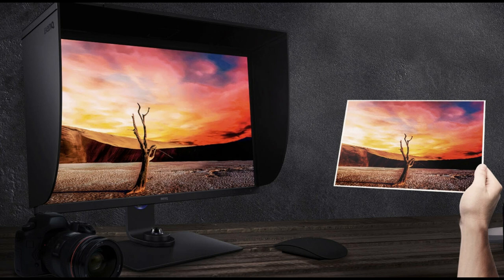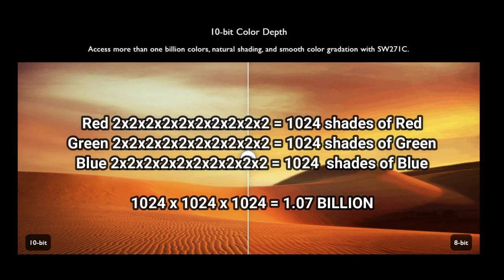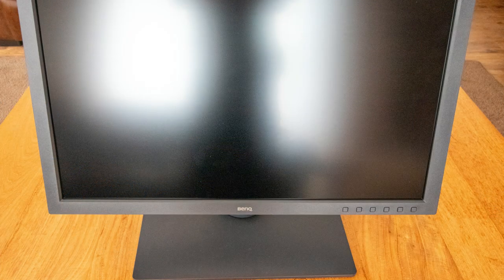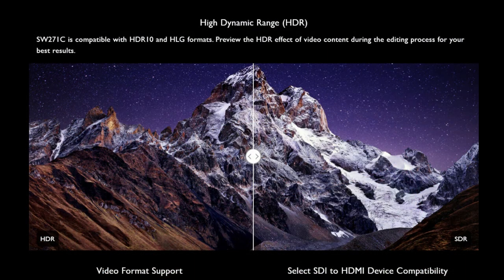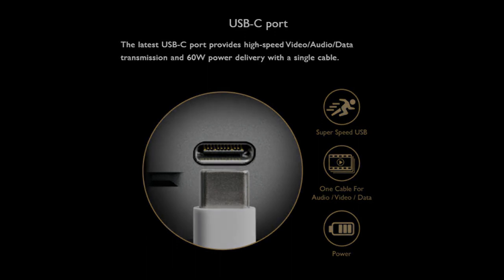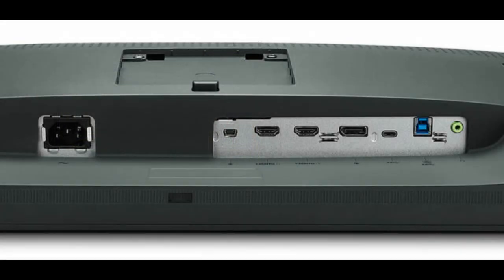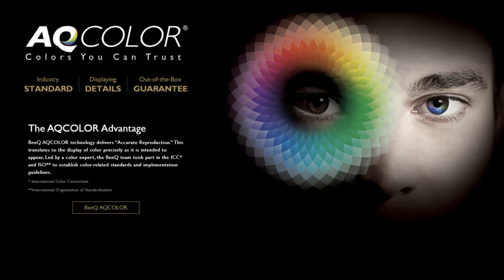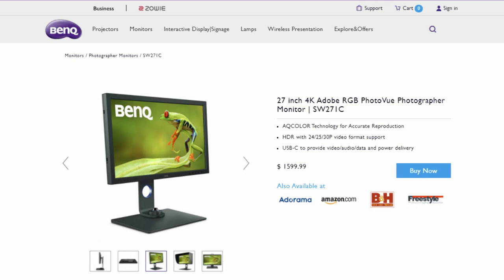BENQ SW271C, My new Monitor for Photography & Digital Art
In todays video we will be taking a look at the brand new BENQ SW271C, 10bit Color Depth monitor

Link to MH Tutorials Amazon store :

Canon 80D

Sigma 150-600mm

Sigma 120-400mm